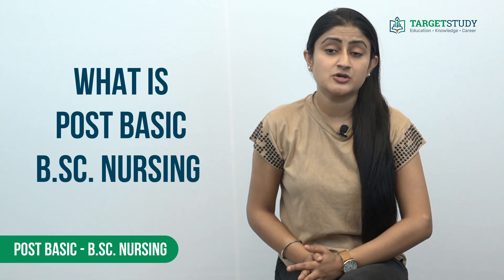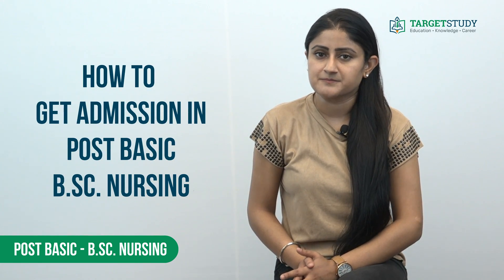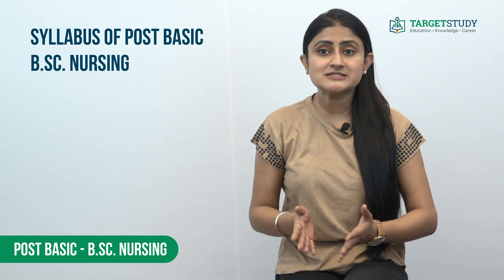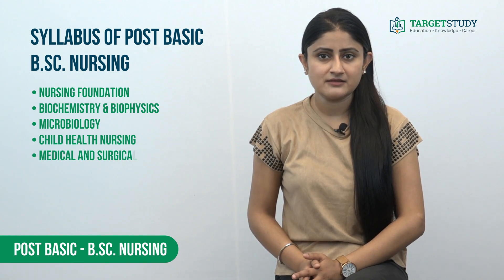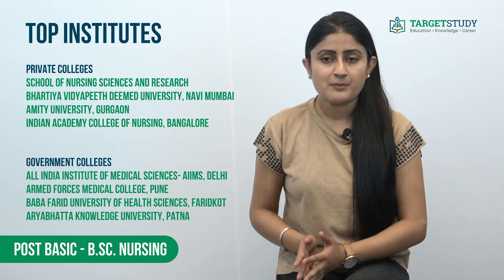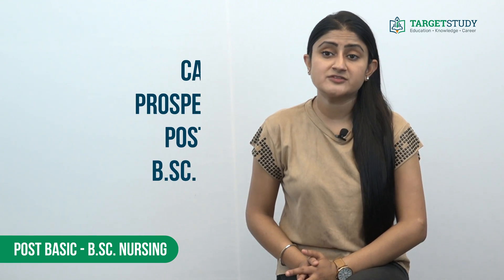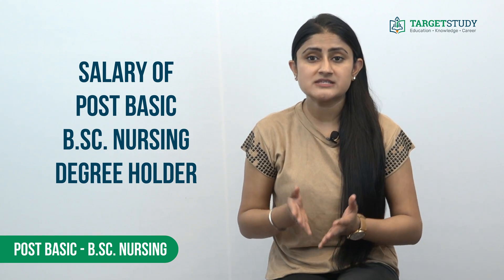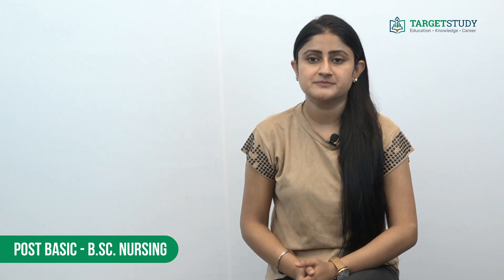Post Basic B.Sc. Nursing - Course Details, Admission, Eligibility, Institutes, Fee and Career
Post Basic B.Sc. Nursing is a 2 year Degree program for candidates who are interested in making their career in the field of Nursing. In this course, candidates are trained to take care of patients and assisting doctors in treatment and surgery.

What are the eligibility conditions to do Post B.Sc Nursing?
To do Post B.Sc Nursing candidates must have passed senior secondary or any other equivalent examination along with this the interested candidate must have done General Nursing and Midwifery course and she must be registered with respective state nursing council as approved by Indian Nursing Council.
Besides the candidate must be physically and mentally fit.

How to get admission to Post Basic B.sc Nursing?
Most of the reputed nursing institutes follow merit-based admission process. Admission is given to candidates on the basis of marks obtained by them in the qualifying examination i.e. GNM. However, some institutes may conduct a selection test which includes an aptitude test followed by an interview. Deserving candidates are allotted seats, based on their performance in the test.

What after Post Basic B.Sc Nursing Course?
If someone is interested to do further studies then after Post Basic B.sc Nursing course you can do M.Sc. Nursing as it is the most preferred PG course among nursing graduates because it opens doors of opportunities in front of graduates. After completing M.Sc., one may venture into the teaching sector as an educator.
Some of the Master degree courses that can be done after Post Basic Nursing are:
• M.Sc in Psychiatric Nursing
• M.Sc in OBST and Gynae Nursing
• M.Sc in Gerontological Nursing
• M.Sc in Mental Health Nursing
• M.Sc in Advanced Midwifery Practice and
• M.Sc in Rural Family Nursing and many more.

What is the syllabus of Post Basic B.Sc Nursing Course?

• Nursing Foundation
• Biochemistry & Biophysics
• Microbiology
• Child Health Nursing
• Medical and Surgical Nursing
• Mental health nursing and
• Statistics etc.

Which are the top institutes offering Post Basic B.Sc Nursing course?

Top Private colleges offering B.Sc Nursing course are:
• School of Nursing Sciences and Research, Sharda University
• Bhartiya Vidyapeeth Deemed University, Navi Mumbai.
• Amity University, Gurgaon and
• Indian Academy College of Nursing, Bangalore

Government Institutes
• All India Institute of medical sciences- AIIMS, Delhi
• Armed Forces Medical College, Pune
• Baba Farid University of Health Sciences, Faridkot and
• Aryabhatta Knowledge University, Patna.

What is the fee for doing the Post Basic B.Sc Nursing course?
Fee for Post basic Nursing course in government college varies from Rs. 20,000 to Rs.30,000 and in private college, it can be somewhere between Rs.1 lac to Rs.3 Lacs.

What are the career prospects after completing Post basic B.Sc Nursing Course?
After completing Post Basic B.Sc nursing course you can become
• Chief Nursing Officer
• Rehabilitation Specialist
• Critical Care Nurse
• Paramedic Nurse
• Nurse Manager
• Community Health Specialist

How much salary a Post Basic B.Sc nursing degree holder can get?
The annual salary of a Post basic B.Sc nursing degree holder can be anywhere between Rs.2.5 lacs to Rs.5 lacs to start with as it largely depends upon their post in the organization they are working in and the organization they have joined in.